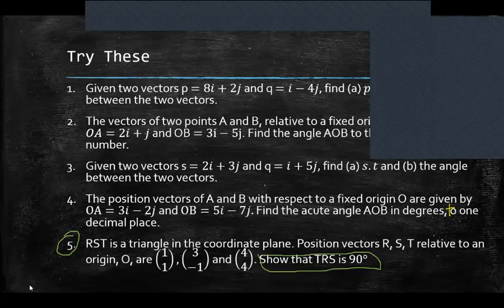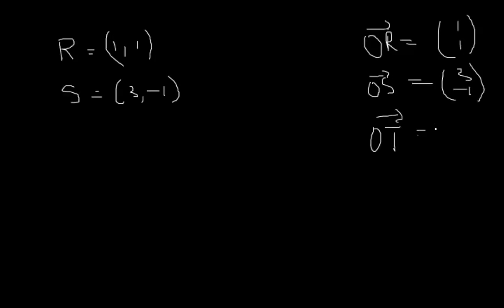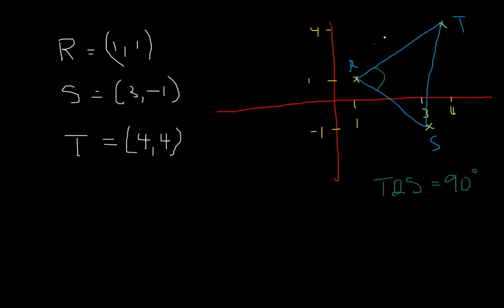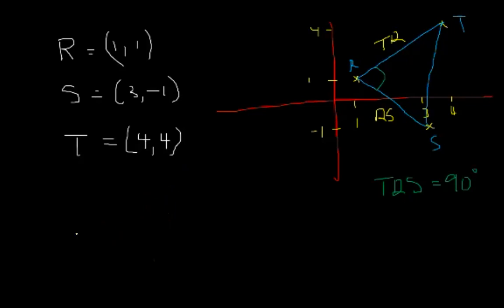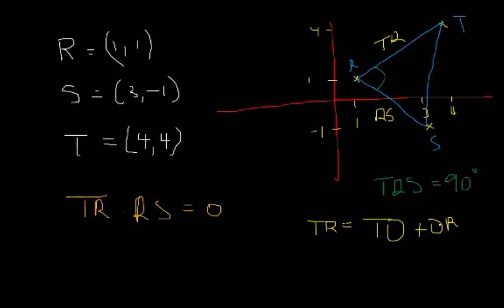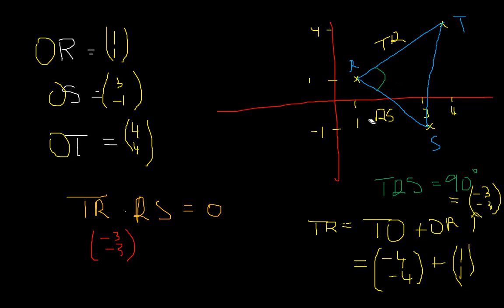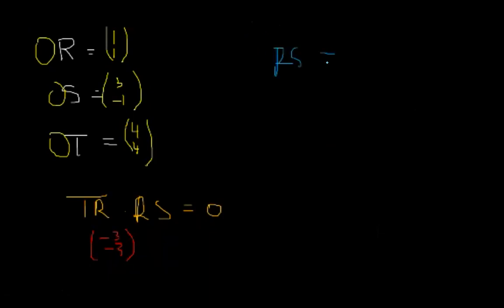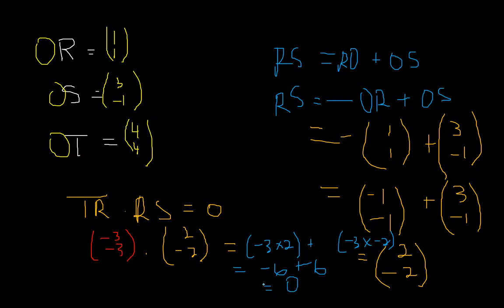Class 41 (part 3)